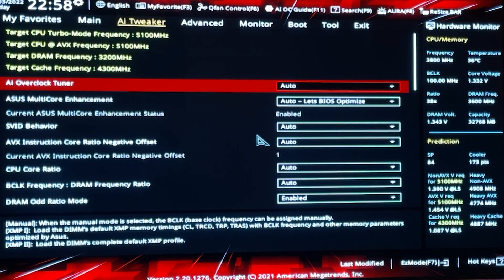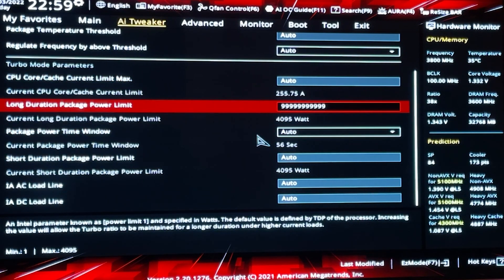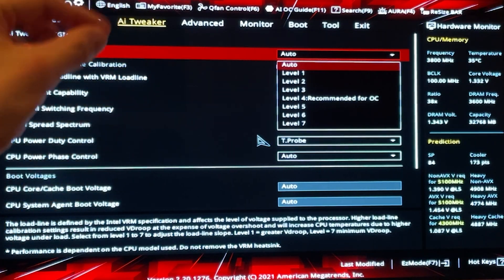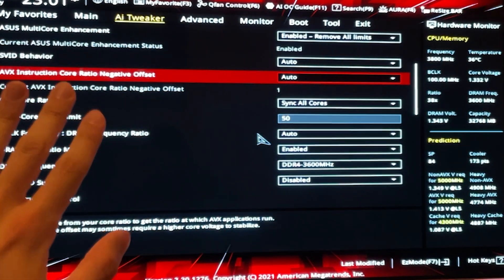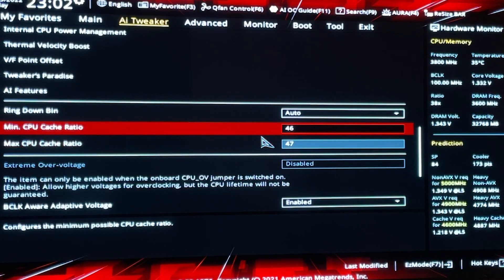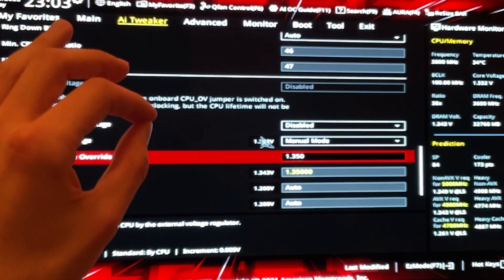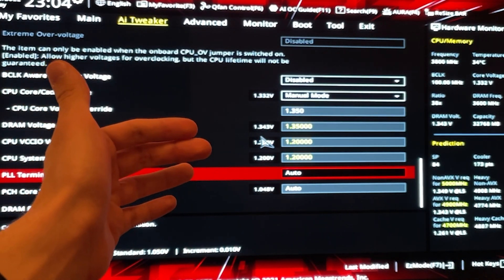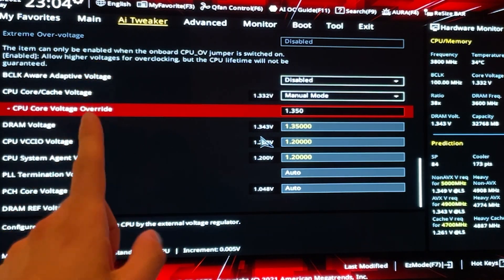How to OVERCLOCK the i7 10700K to 5.2Ghz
Here we are with a simple overclocking tutorial for the LGA 1200 socket, the principles will work for every K CPU of this socket, but especially for the i7 10700K and 11700K

I also give a couple presets that you can simply copy, they will work out of the box even if you don't really wanna fine tune them. Remember: the i9 11900K is pretty much the same CPU, so this will work for that one as well, simply with a bit lower voltages. It's gonna be as if you had a 10700K but won the silicon lottery.

Hardware used:
Intel Core i7 10700K (Obviously)
Motherboard Asus RoG Strix Z490-A (Obviously it's gonna be the same for every Z490 and Z590 mobos)
32GB of 3600Mhz RAM (Cheap RAM, not Corsair Dominators or high overclock oriented RAM, so this is gonna work for everybody)
Arctic Freezer 360 AIO (To get the 5.2Ghz OC, you WILL need a 360mm AIO or a custom loop. The 5Ghz OC can be achieved by pretty much everybody)

A good AIO is gonna help you TONS.